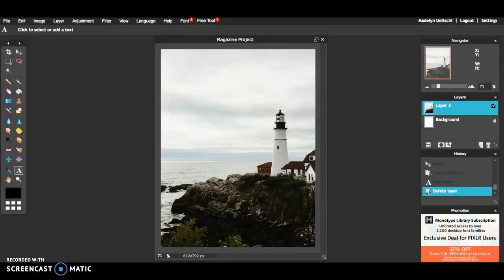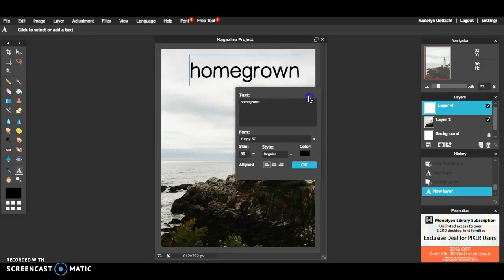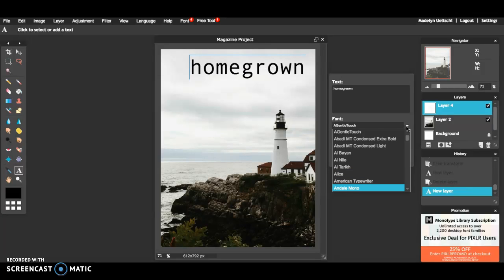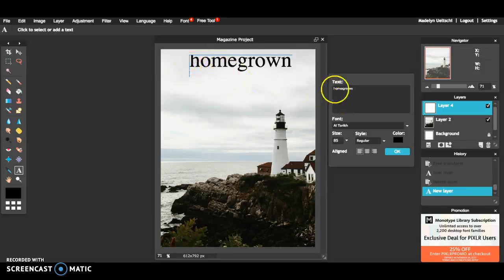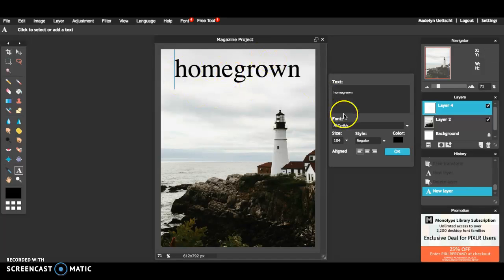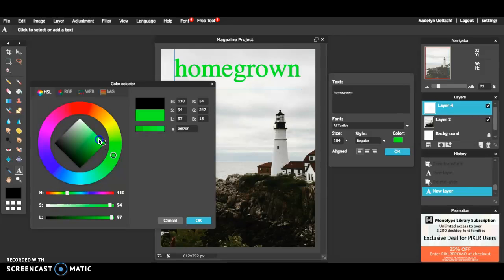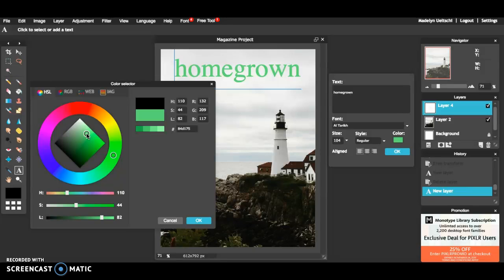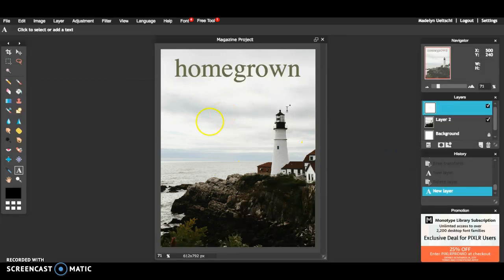Magazine: Step 3 Adding Text